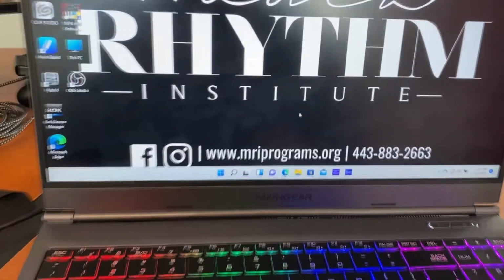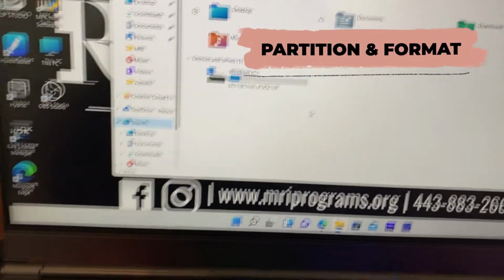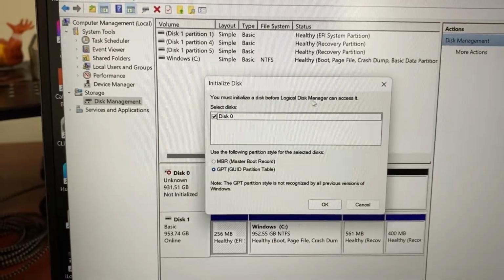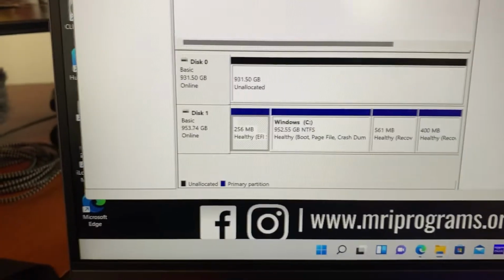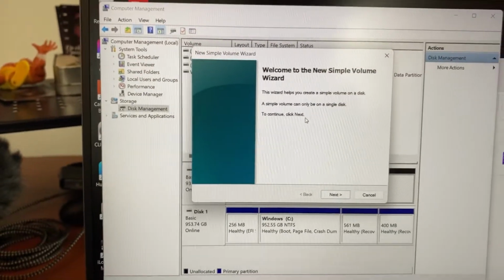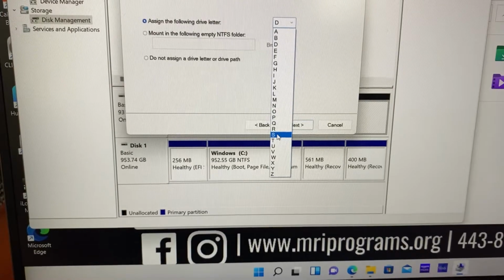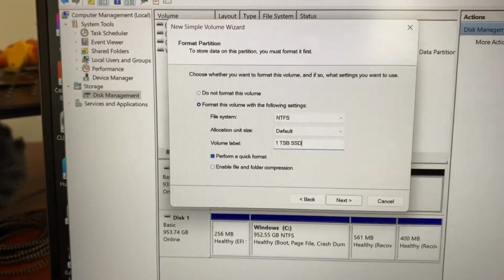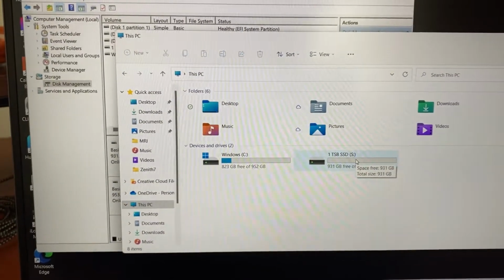Maingear Vector Pro Storage Upgrade and SSD Installation Windows 11 - Fix New SSD Not Showing Up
The Maingear Vector Pro Ryzen 7 edition comes with a 1 TB storage drive. This video shows you how to install an additional SSD to double your internal storage capacity and how to partition and format it so your computer can detect it. NOTE: I'm using Windows 11, but the same applies to Windows 10 users.